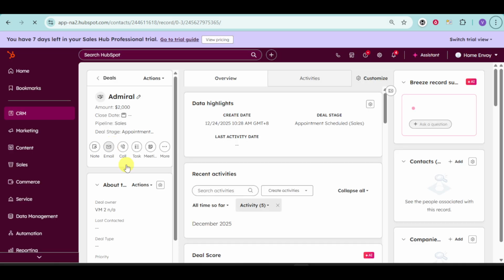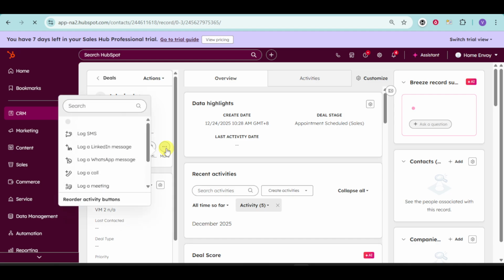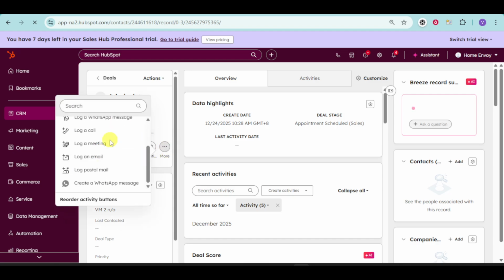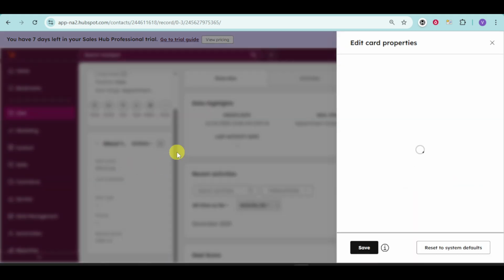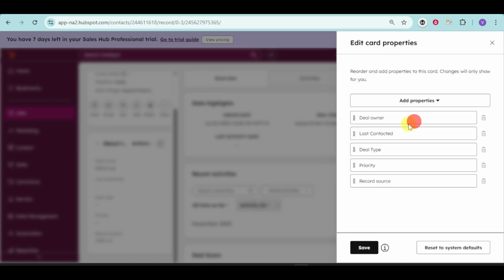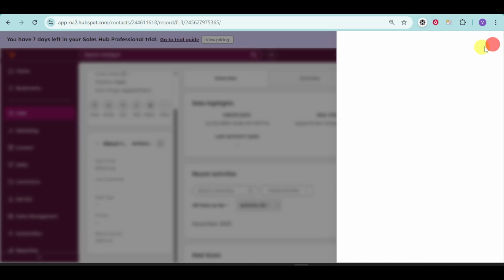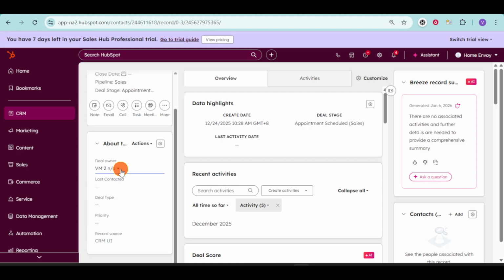How to Add Collaborators to a Deal in HubSpot in 2026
Want to improve team collaboration and ensure everyone stays aligned on deals? In this 2026 tutorial, you’ll learn how to add collaborators to a deal in HubSpot so multiple team members can view, edit, and contribute to deal progress.

In this video, you’ll learn how to:
✅ Add collaborators to deals in HubSpot
✅ Assign visibility and permissions for team members
✅ Collaborate effectively on deal tasks and notes
✅ Track contributions and updates from all collaborators
✅ Improve teamwork and deal management efficiency

By following this tutorial, you’ll be able to streamline deal collaboration, enhance team communication, and keep everyone on the same page using HubSpot.